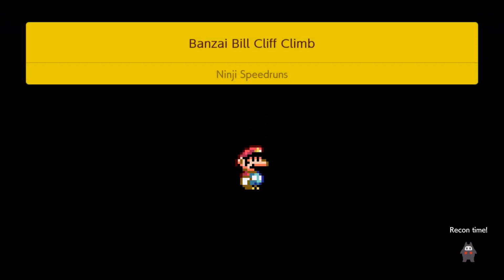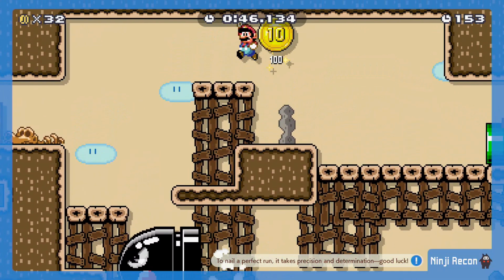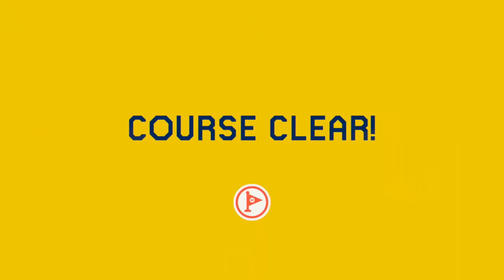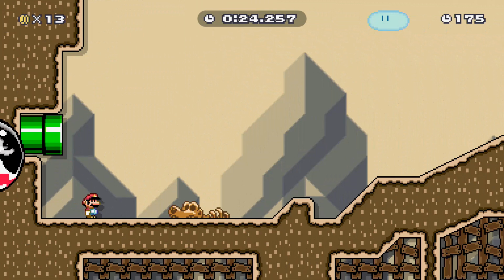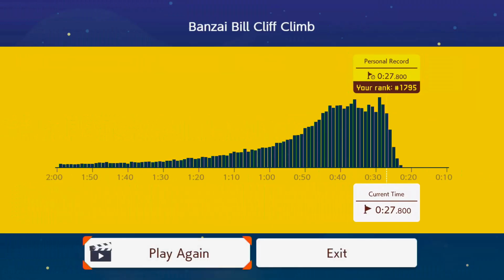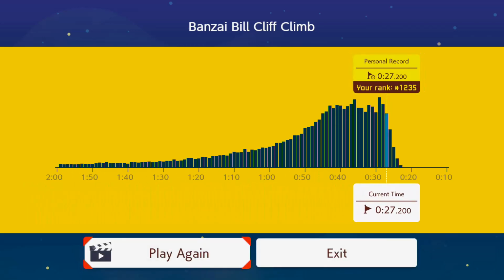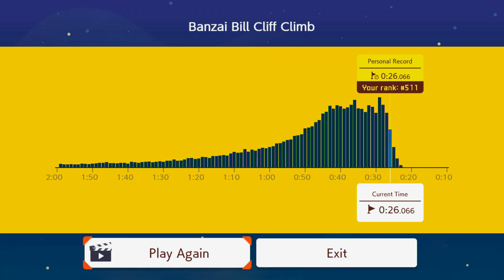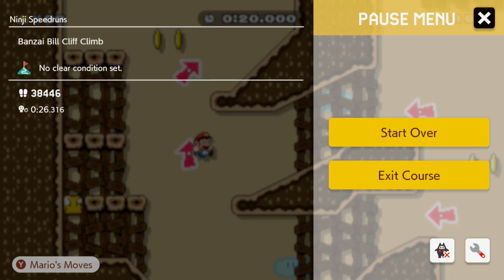Ninji Speedrun #5 Banzai Bill Cliff Climb 26.066 Best Time! (Super Mario Maker 2)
Here is the edited highlights and best run taken from my attempts at the 5th Ninji speedrun level Banzai Bill Cliff Climb where I finally managed to get a time of 26.066

My aim was 25 seconds but am pretty sure a time of 26 is good enough for 3 stars (gold)

As with the other speedruns this was very very difficult to get a good time on, and as such there is a bit of rage during this

Timestamps
00:00 Unedited gameplay to get a feel for the level
04:34 Runs showing any improvement on the last or any highlights
14:37 Best run
15:55 Some of my fails (be warned there is a bit of rage!)